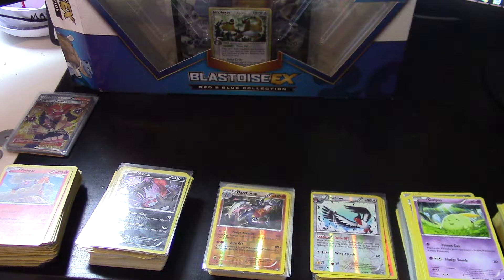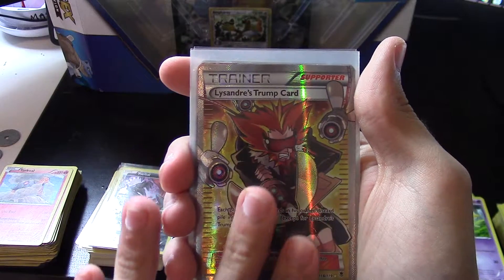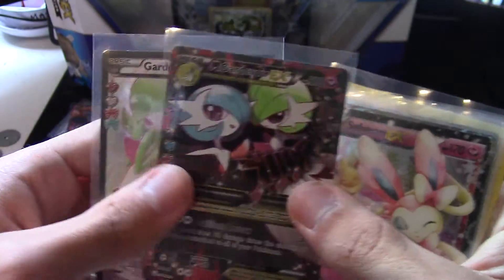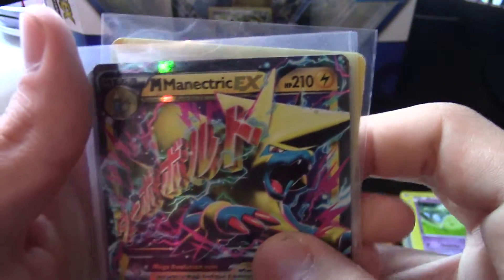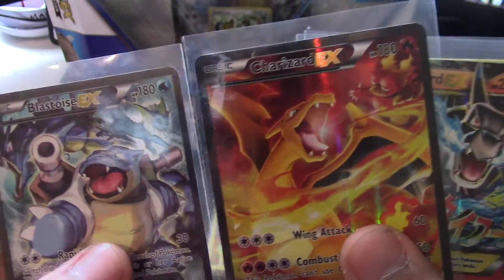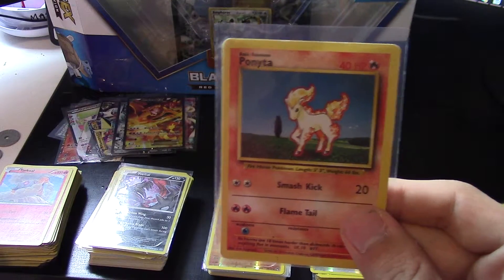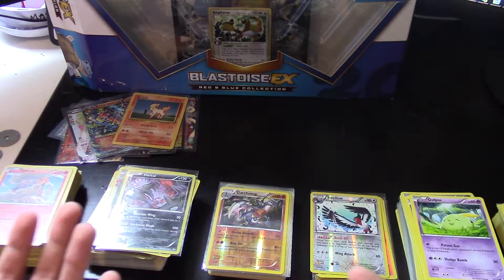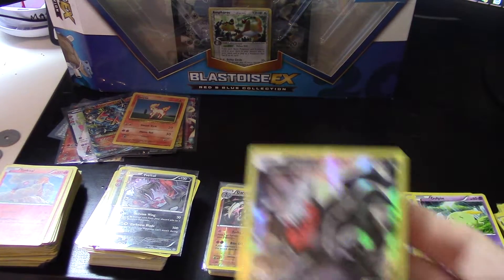pokemon tcg my collection